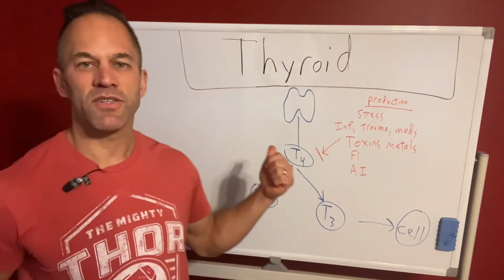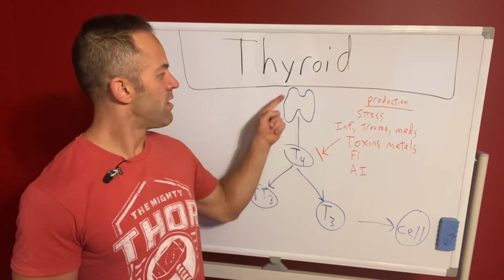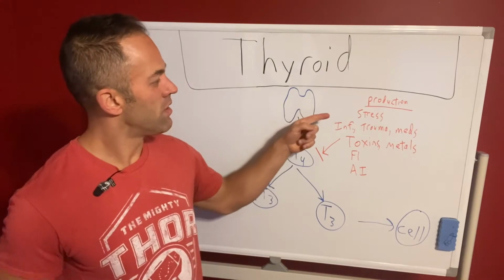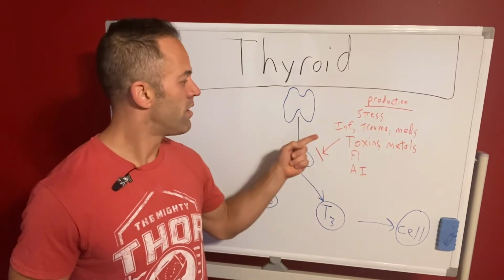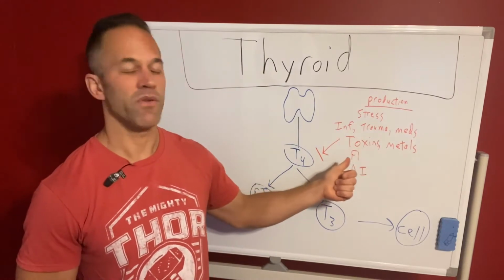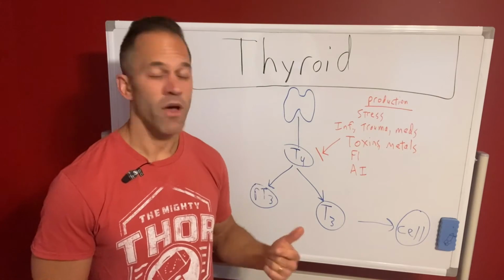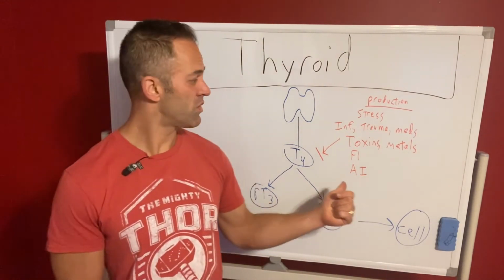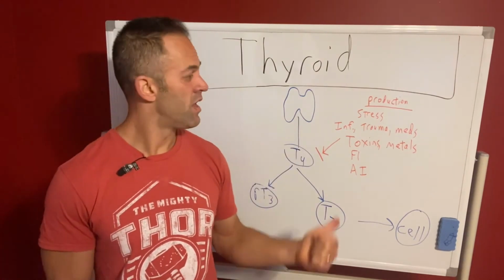Things that can affect Thyroid | Thyroid Production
Have any questions? Feel free to send Dr. Eric a message!

Things that can affect Thyroid!